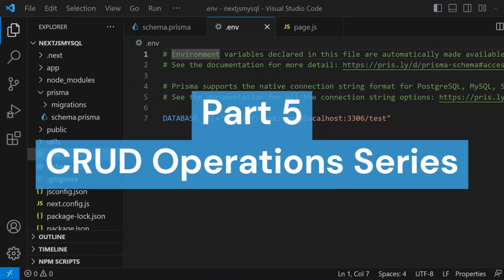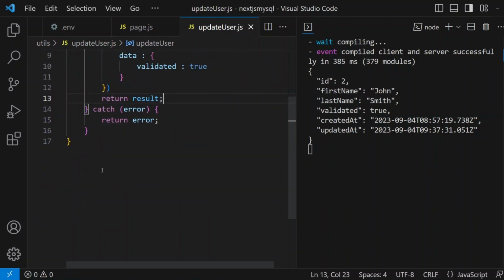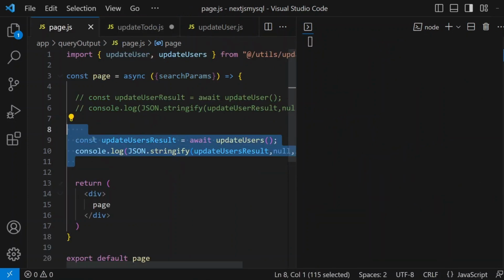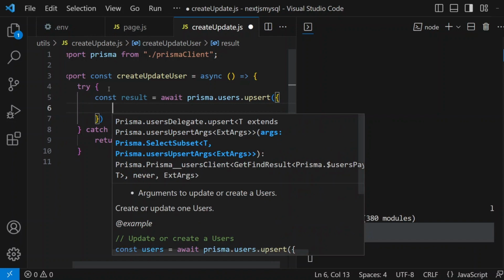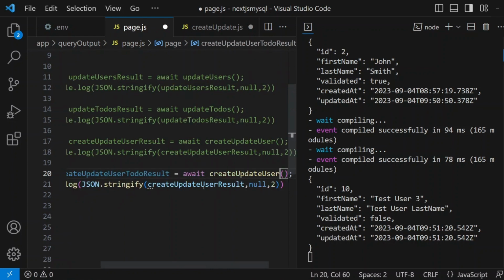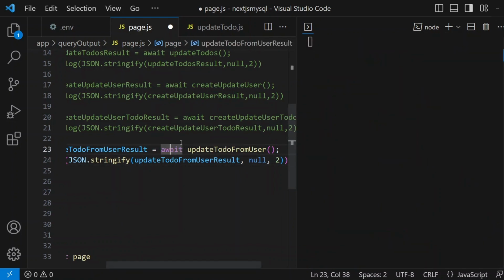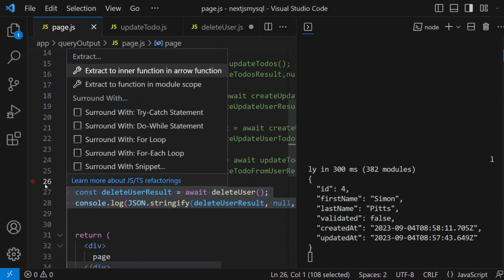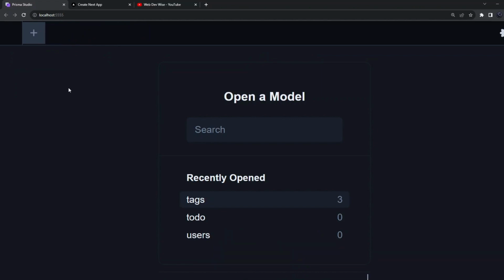Update and Delete data in MySQL using Prisma in Reactjs / Nextjs13 app | Part 5-CRUD Operations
Part 5: CRUD Operations - Update and Delete data in your MySQL database using Prisma within your React / Nextjs application.

00:00 Introduction and Recap
01:20 Update Single Record
03:53 Update Multiple Records
06:21 Repeat single/multi record update for todo
10:27 Create or Update using upsert
16:37 Relational Updates
20:22 Delete Single Record
22:20 Delete Multiple Record
24:50 onDelete cascade
25:22 Delete entire table records

Please comment if you would like me to create similar video for NoSQL database as well.